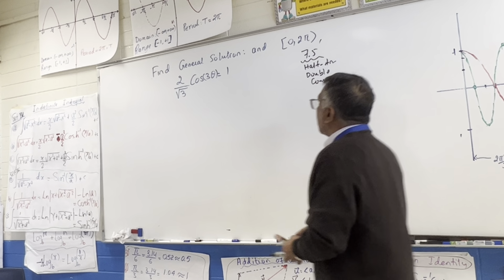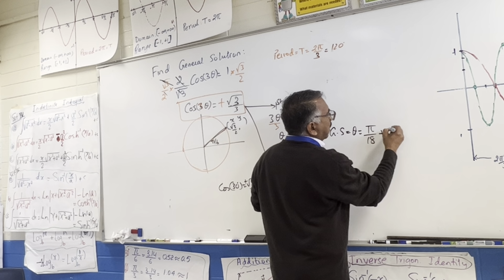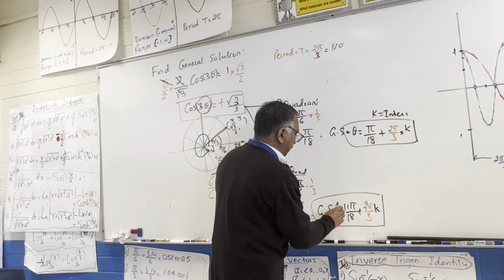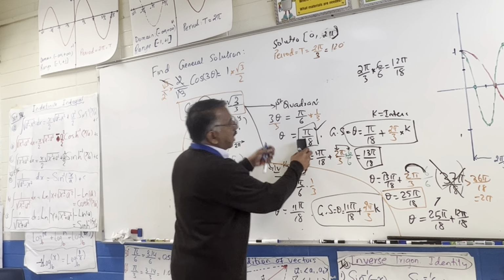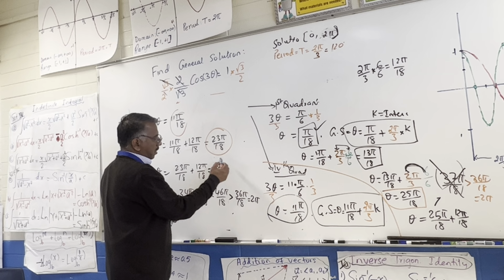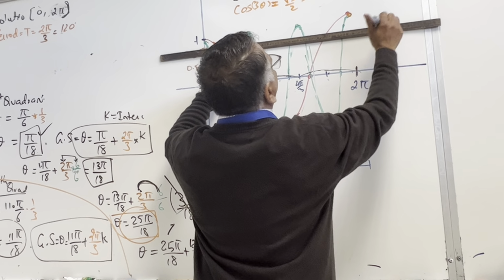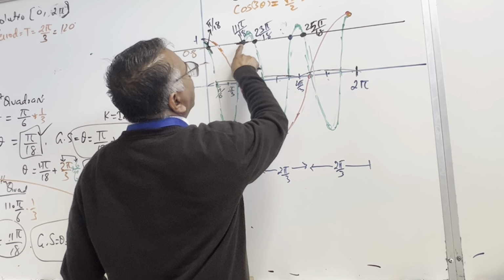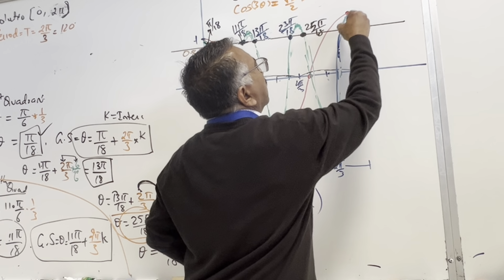solving trigonometric equations (general solution) less 7.5 prob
lesson 7.5  prob 3using      double/half/compound identities
IN this problems working on finding the general solution of trigonometric Equations and then  extending it to find particular solution from ) degrees until 360 degrees excluding 360.
also after completion of this students need to very graphically to identity why there are X-axis particular solutions as the period of cos( 3 theeta ) is  2pi/3 . so there will be three cycles of cos(3 teetha ) that will fit the cos( teetha)